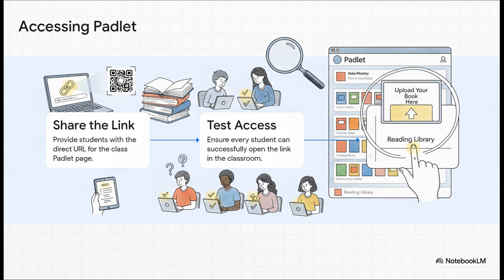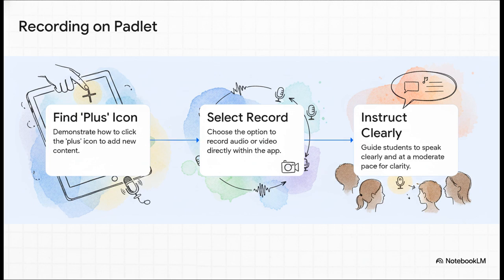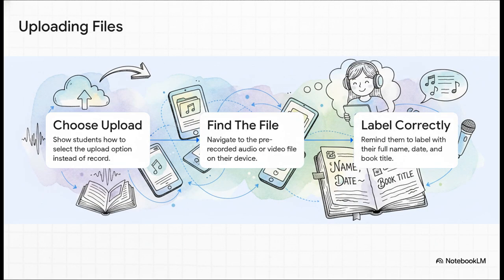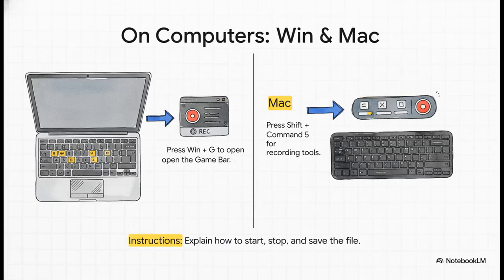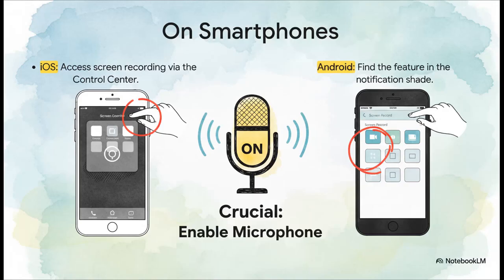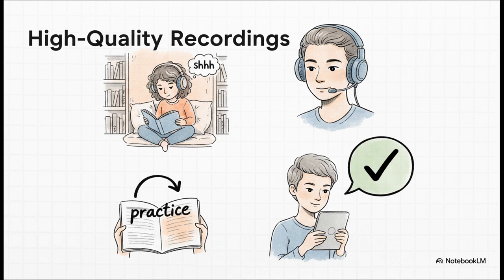Digital Books - SDER Framework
Scaffolded Digtial Extensive Reading created by Hanny Fuks